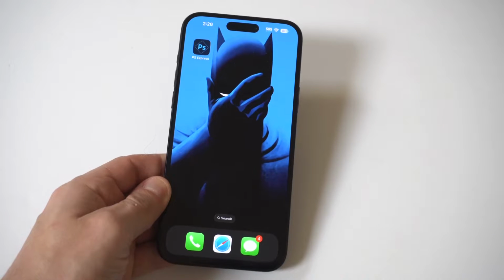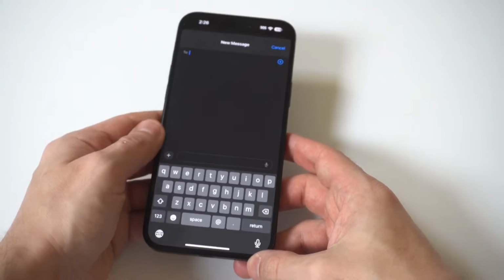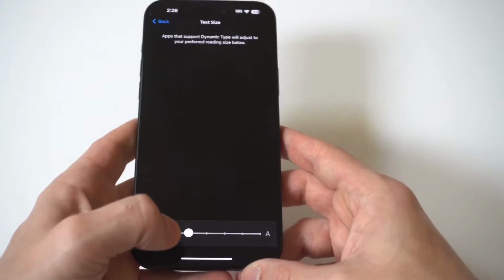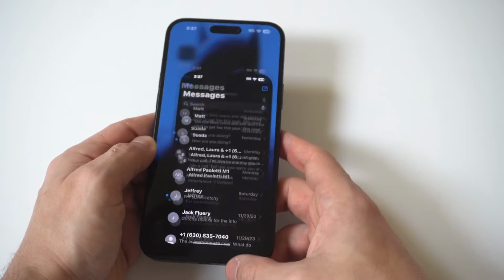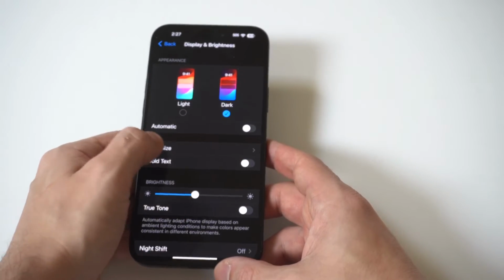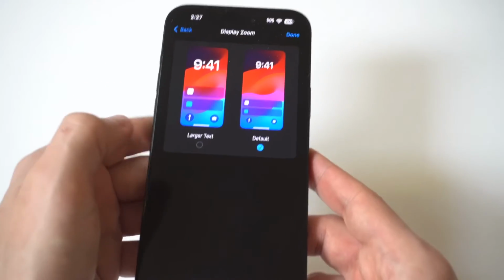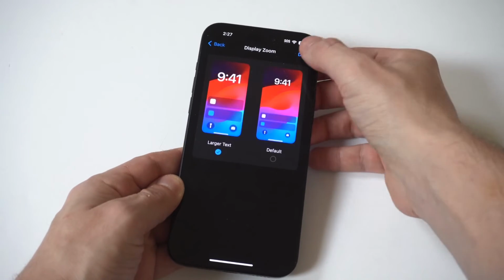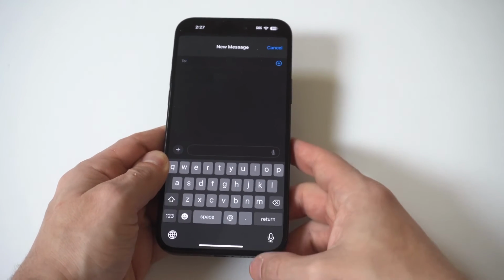How To Make Keyboard Bigger On Iphone 14 - 3 Different Ways